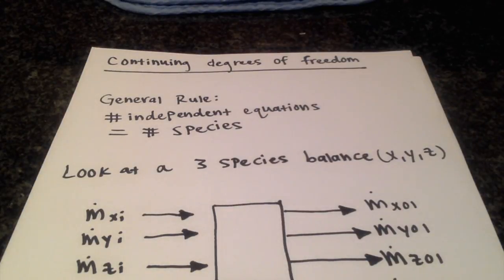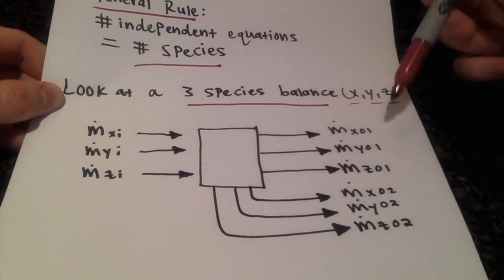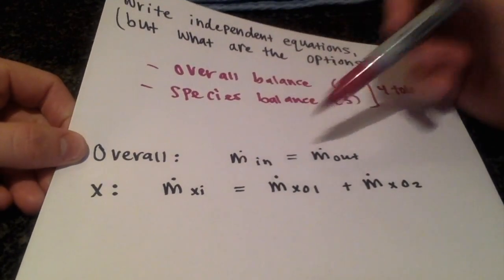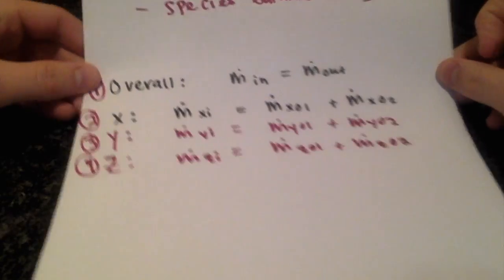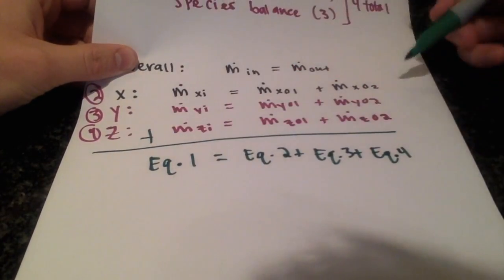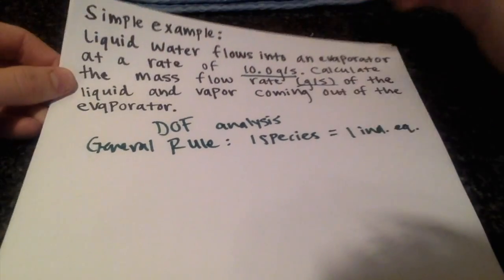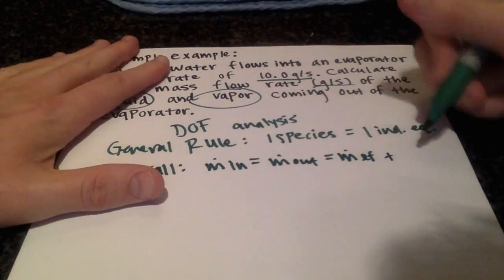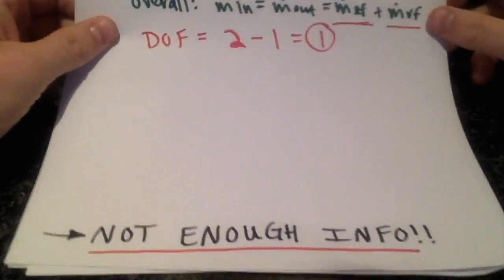Degree of Freedom Analysis 1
The purpose of this video is to introduce a general rule for writing independent equations and apply degree of freedom analysis to a simple example